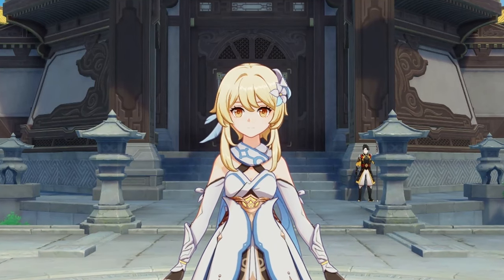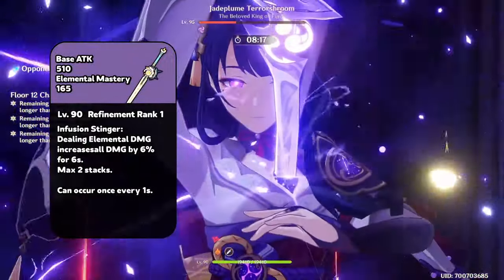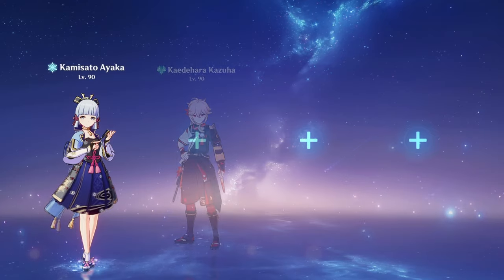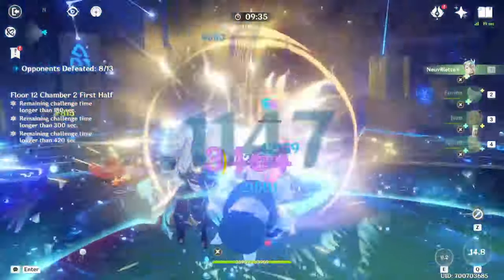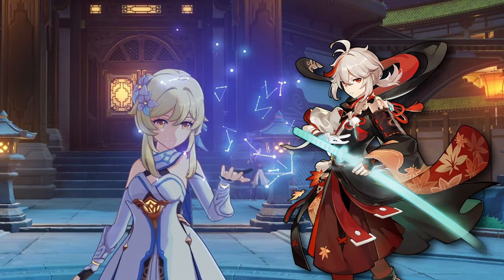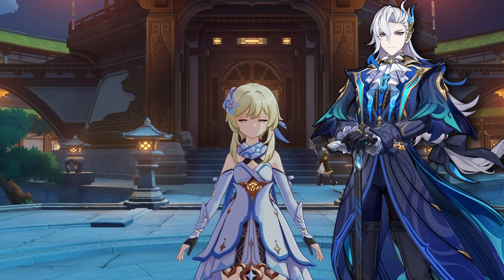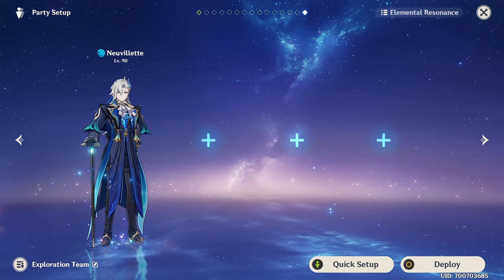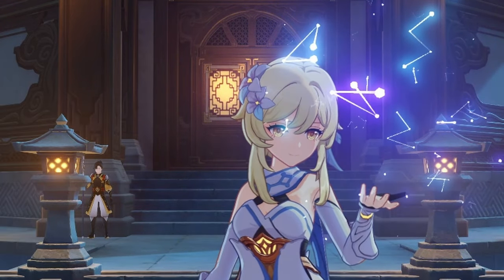Are They Worth It? | 4.5 Second Half Banner Review | Genshin Impact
Kazuha and Neuvillette's banners are right around the corner! So hopefully this video will help you guys make an informed decision on pulling for either of the two characters!

00:00 - Intro
00:13 - Disclaimer
00:35 - Kazuha Thoughts
02:00 - Some Kazuha Comps
03:28 - Neuvillette Thoughts
04:37 - Who Is Better?
05:02 - (Kazuha Weapon) Freedom Sworn
06:18 - (Neuvillette Weapon) Tome of Eternal Flow
07:17 - Neuvi C1 or Weapon
7:50 - Second Disclaimer
08:10 - Outro

Thanks for taking your time to watch my video! I appreciate you :)